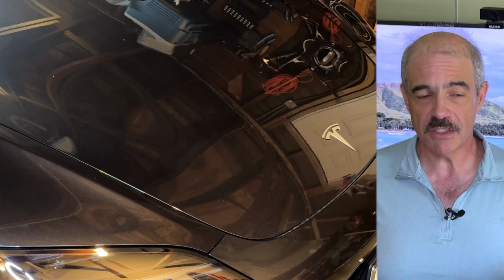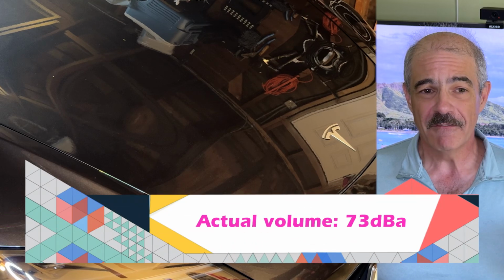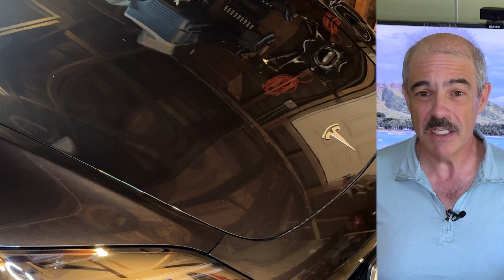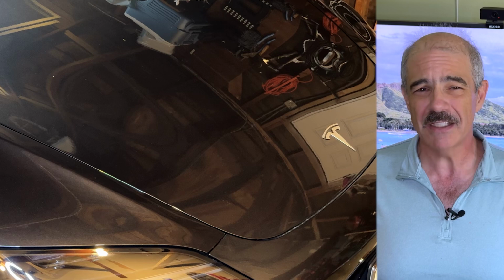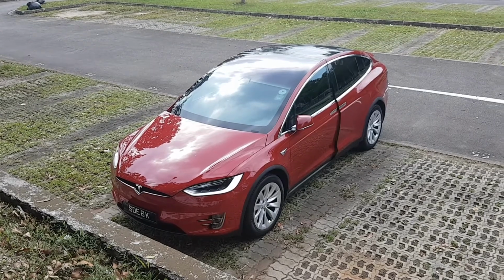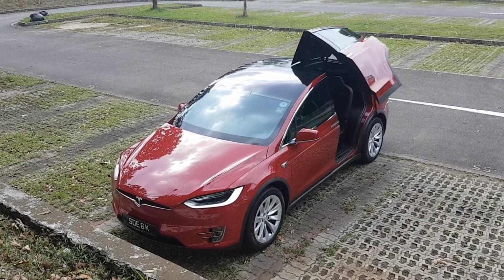This Tesla is as loud as a gas car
How can that be? Learn the reason that Teslas aren't as quiet as you think.